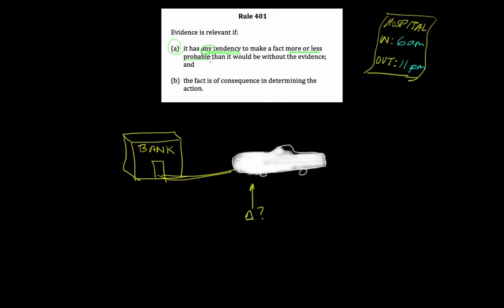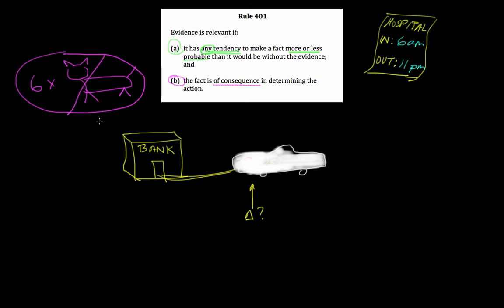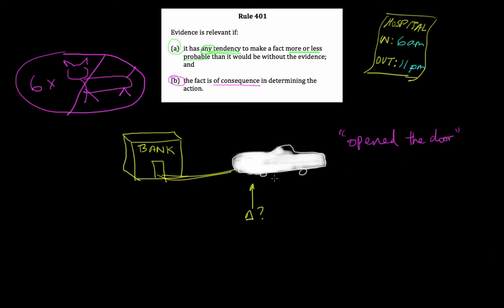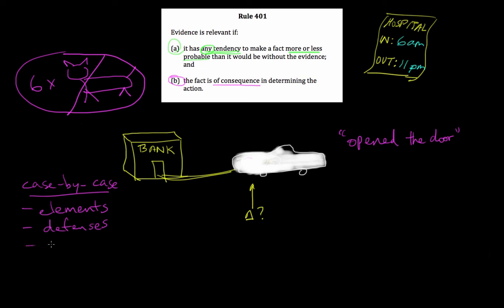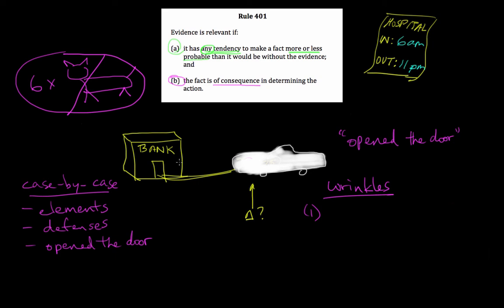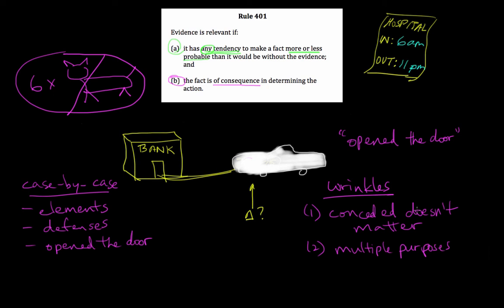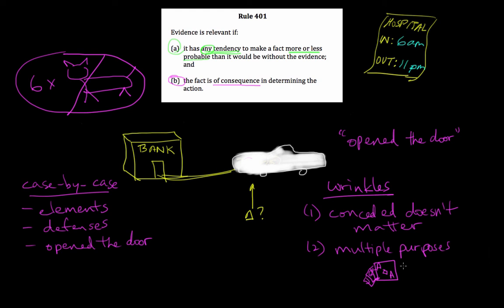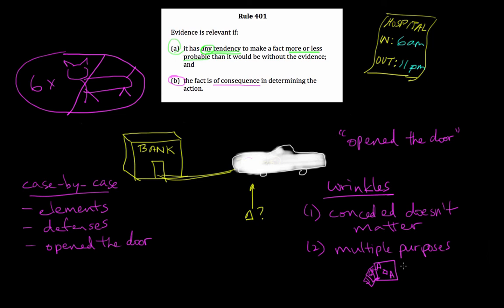Evidence-03: Relevance (FRE 401 part 2)